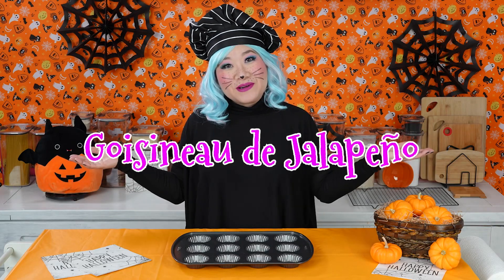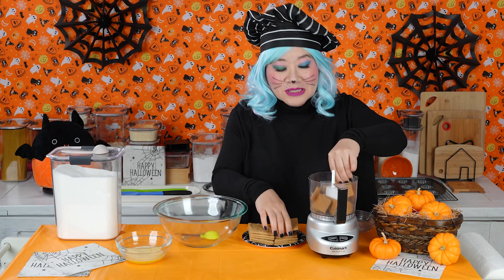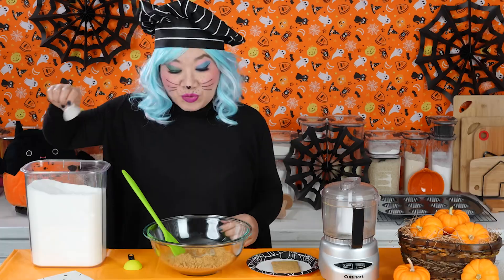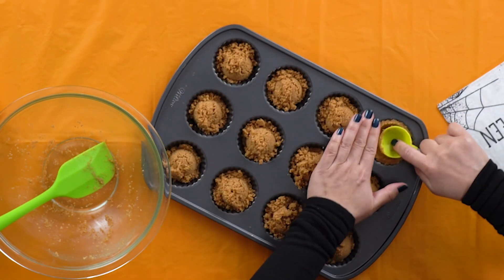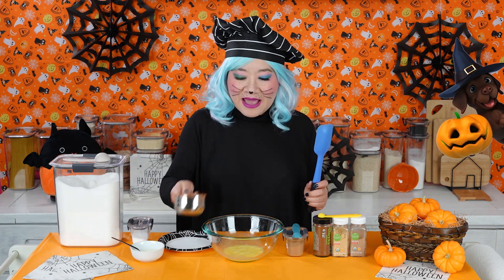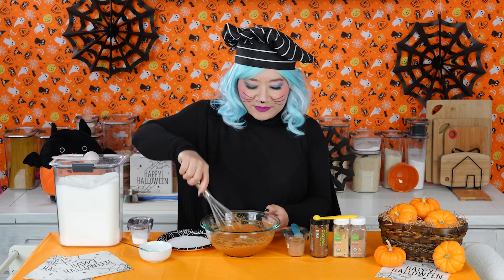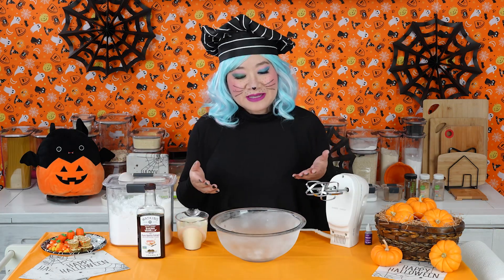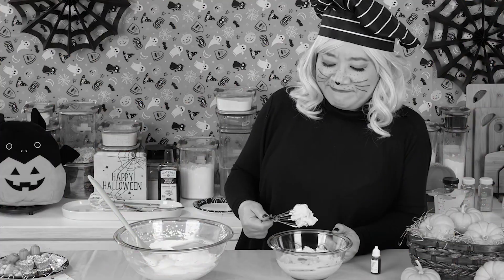Halloween Trick or Treat: The Cutest Tasty Treats for a Halloween Party!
How to make mini pumpkin pie Halloween treats in a tart pan and decorate them with candy ghosts, chocolate spiders, and cute mummies.

Full Halloween pumpkin pie recipe with instructions on how to make a graham cracker crust, a pumpkin custard filling, whipped cream, candy ghosts, and other fun Halloween decorations for these pumpkin cookie tarts, also called “tarkies”!

HALLOWEEN PUMPKIN TARKIES RECIPE

YIELD: 12 tarkies

INGREDIENTS:

CRUST
- 1 1/2 cups graham cracker crumbs (about 12 graham crackers)
- 3 tbsp granulated sugar
- 4 tbsp butter, melted

CUSTARD
- 2 tbsp milk
- pinch of salt
- 1 egg
- 3/4 cup pumpkin puree
- 2 tbsp sugar
- 1/2 tsp cinnamon
- 1/8 tsp cloves
- 1/8 tsp ginger

WHIPPED CREAM
- 1 cup heavy whipping cream
- 1 tbsp powdered sugar
- 1 tsp vanilla extract

DECORATIONS (optional)
- round chocolate candies
- green candy melts
- black writing gel
- melted chocolate
- candy eyeballs
- candy sprinkles (various colors)
- candy corn
- chocolate bar
- candy pumpkins
- white writing gel

INSTRUCTIONS are in the video.